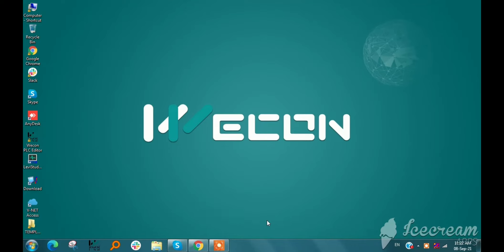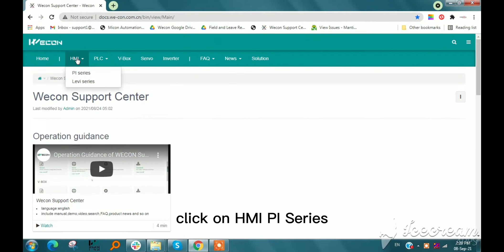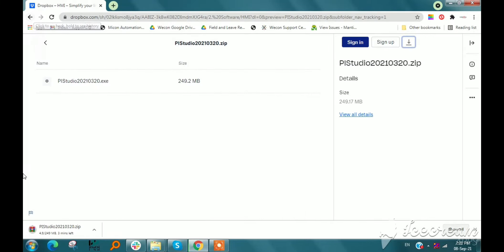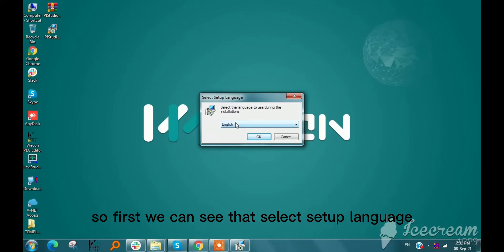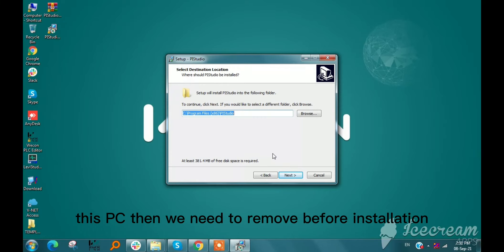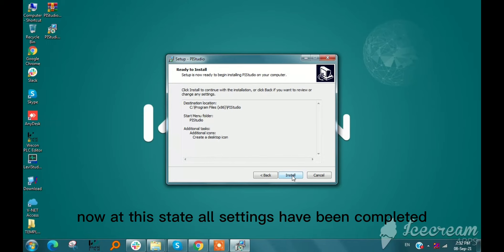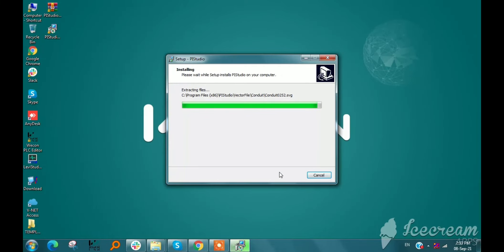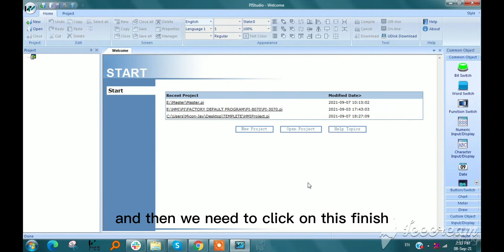Wecon HMI Get Started: 1.Software Download&Install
Please head to the Wecon Support Center to download the PIStudio.